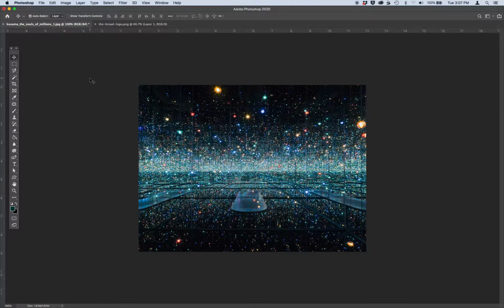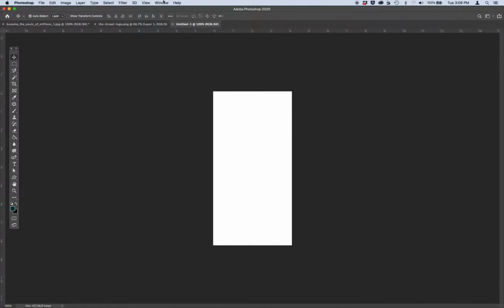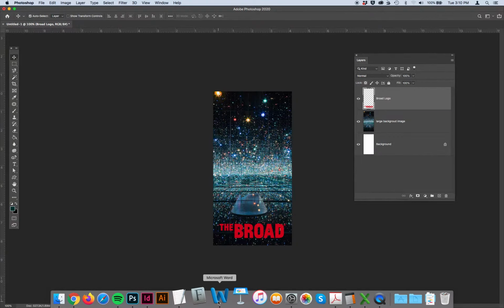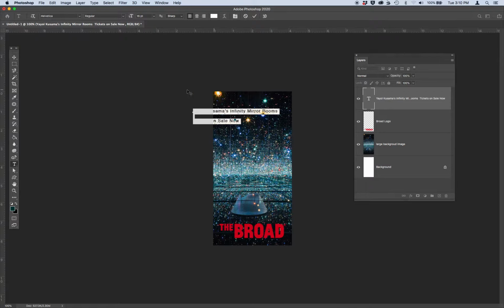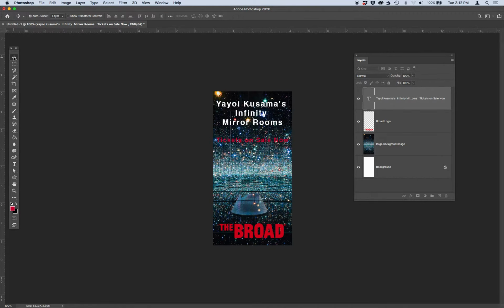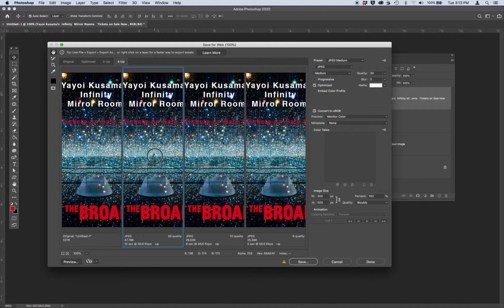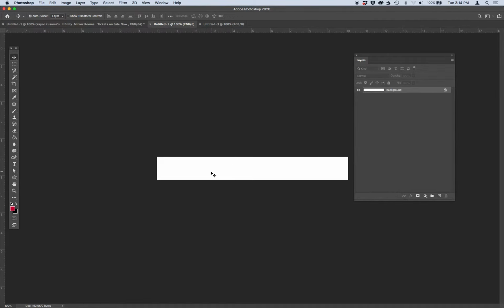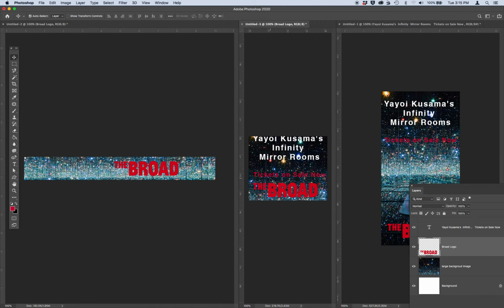Photoshop Lecture 12: Lesson 5